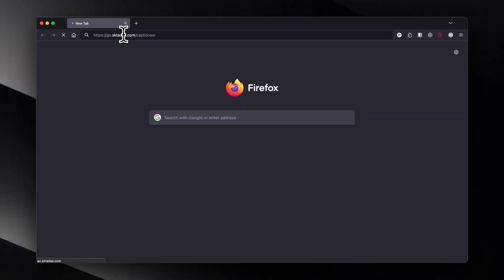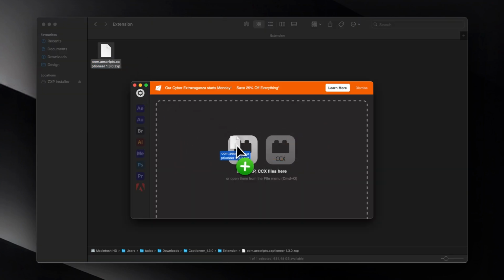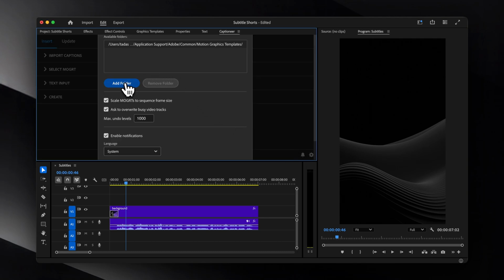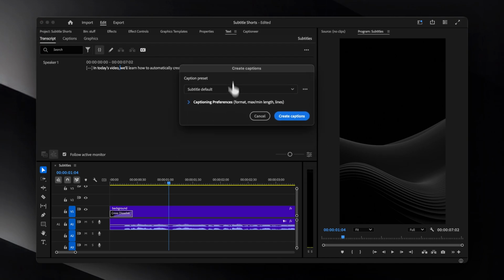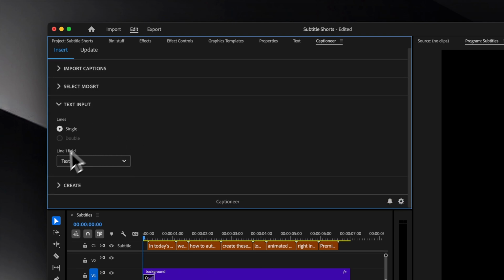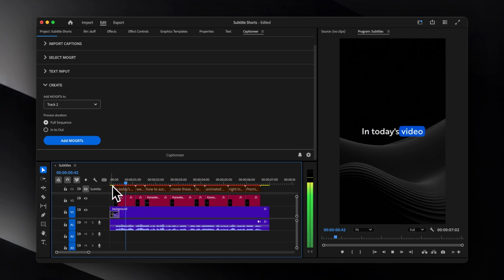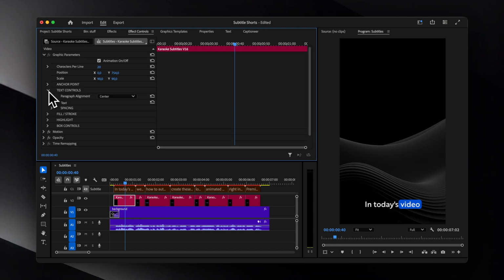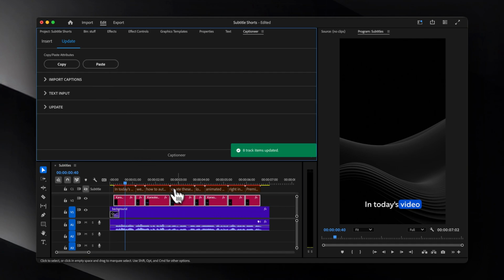How to AUTOMATICALLY Create Animated Captions in Premiere Pro 2025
0:00 - Comparison
0:40 - Tutorial
4:20 - Outro

Learn how to automatically create animated captions / subtitles in Adobe Premiere Pro 2025